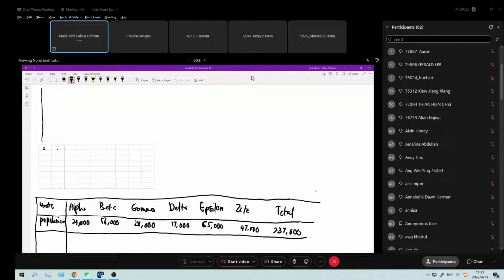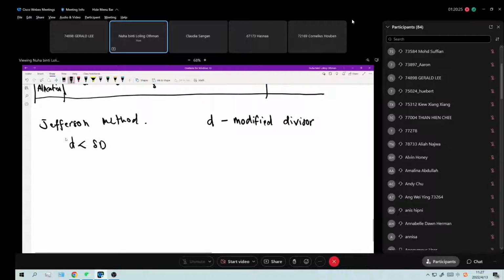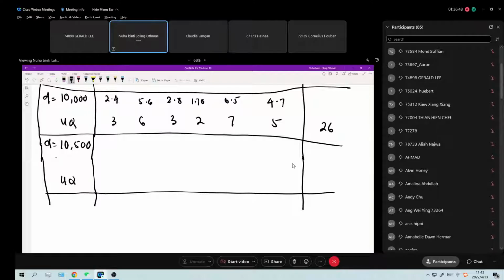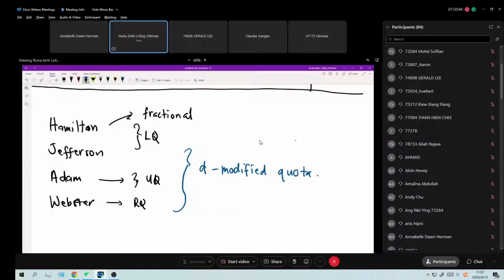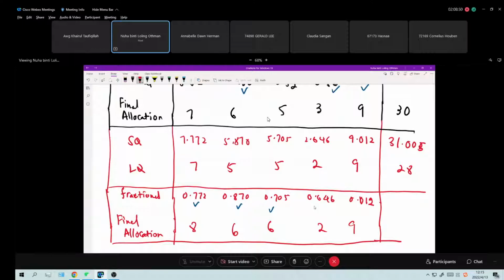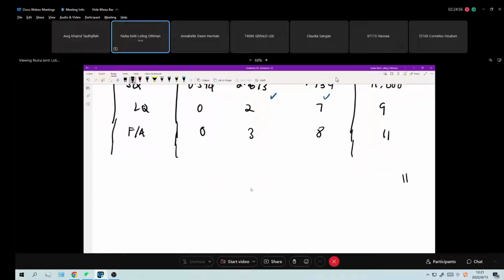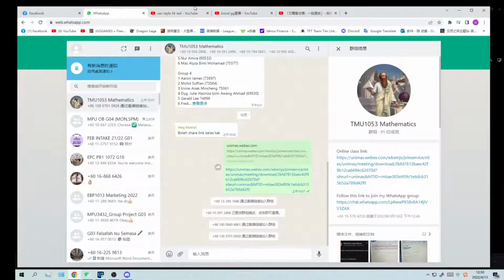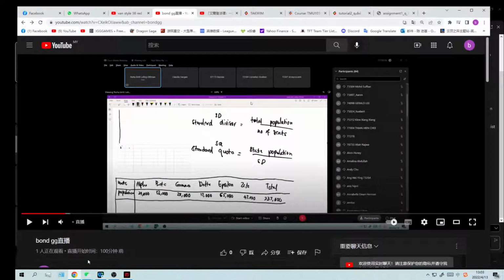bond gg直播